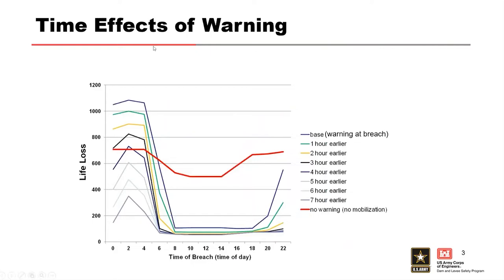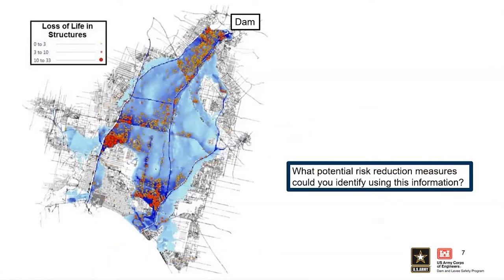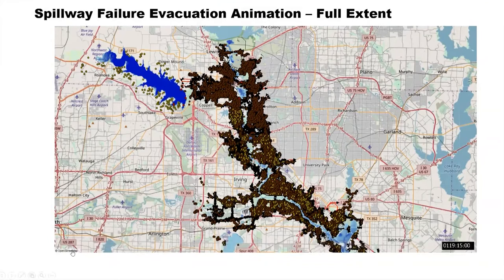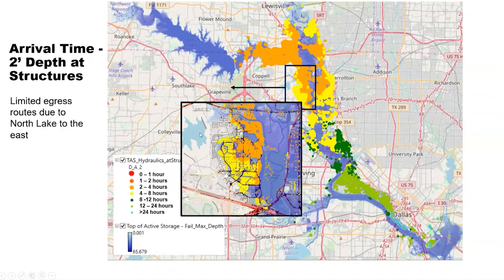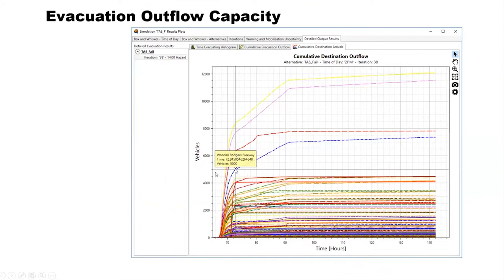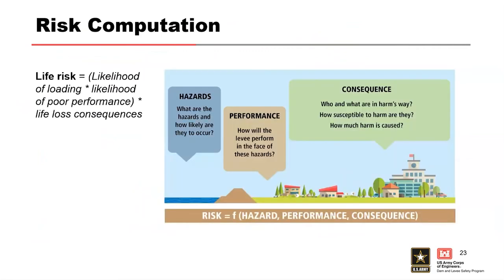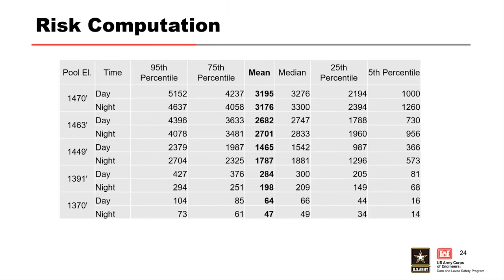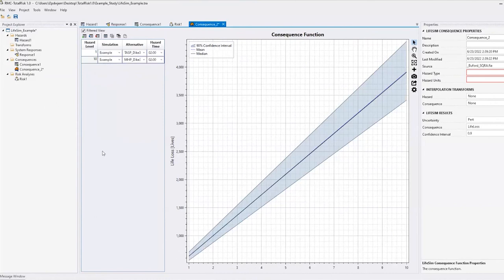DLS-203 D3 Interpreting and Using Results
Explore how the USACE RMC uses LifeSim, a software tool used to estimate consequences from flooding. LifeSim provides the tools to determine the potential for life loss and economic damages to support risk assessments. In addition, the software provides the tools to perform alternative analysis to promote potentially cost-saving measures on projects to reduce risk.

Learning Objectives
By the end of the training, participants will be able to:
• Describe LifeSim, its purpose and use.
• Describe scenarios where LifeSim was utilized, and the consequences and conclusions of those scenarios.
• Use the LifeSim model checklist to help document results, responses and comments.
• Identify the key variables and exports produced by LifeSim, including evacuation, population impact, stability fates, fatality rates, and damage estimates.
• Use LifeSim to estimate life loss in a particular simulation.
• Describe “warning” in all its forms, as well as its application in LifeSim.
• Use and demonstrate the correct vocabulary of hydraulics.
• Identify the hydraulic data needed to make better estimates
• Isolate and identify key considerations for LifeSim calculations.
• Describe the key what, how and why of the consequences of flooding.
• Review LifeSim methodology and apply to case studies.

Module Objectives
• Define structure inventory
• Use structure inventories in LifeSim
• Identify and describe common errors that arise in LifeSim and structure inventories

Video blurry?
To change video quality while watching on your computer:
1. In the video player, select the Settings icon.
2. Click Quality.
3. Select your preferred video quality.
Auto is the recommended setting and will give you the best experience for your conditions. If you require information on how to change your display settings on your Mobile device or TV, please